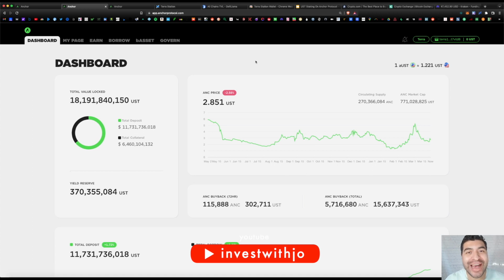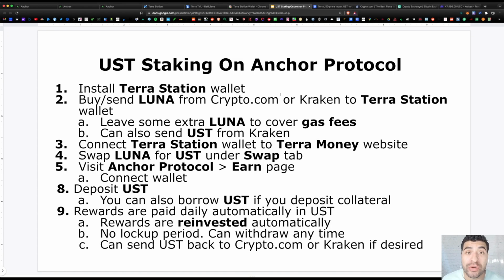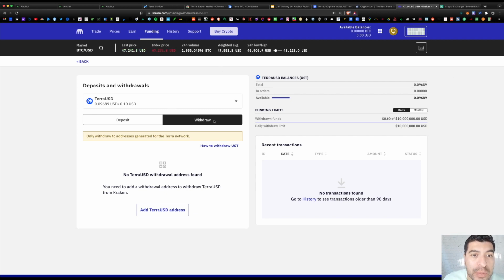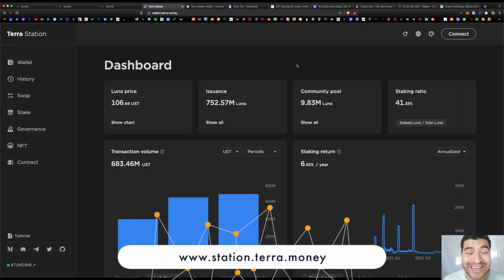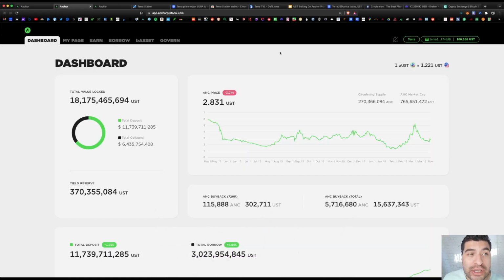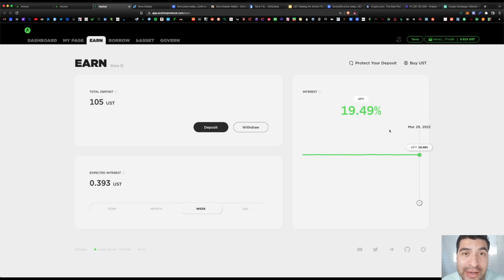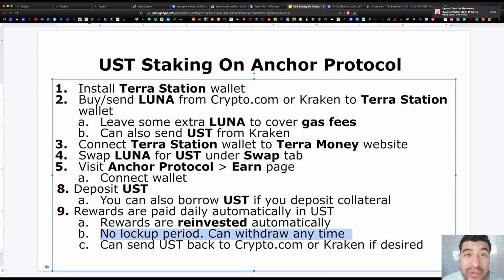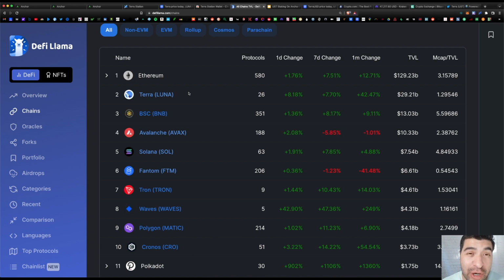How To Stake (Earn) Terra UST Stablecoin For Compounding Yields! Complete Guide 2022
Terra UST is the native stablecoin on the LUNA blockchain with tons of real world and defi applications. For depositing / providing liquidity on the Anchor Protocol platform, you earn 20% APY simply for depositing your UST stablecoin. Rewards are paid out daily and reinvested automatically, always compounding your rewards. Currently there is over $15 Billion in locked liquidity on the Anchor Protocol platform. Depositing UST and earning rewards is an easy and fast process. Stablecoin staking is a highly profitable technique with minimal work.